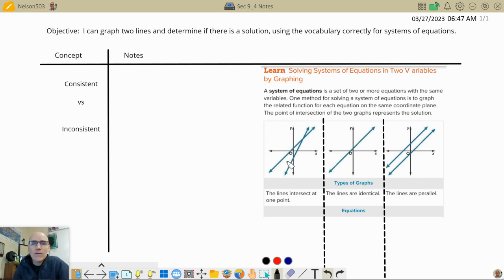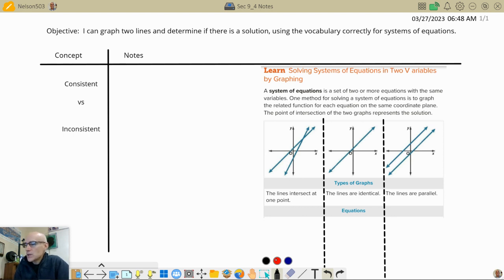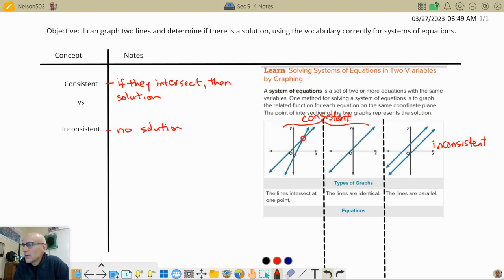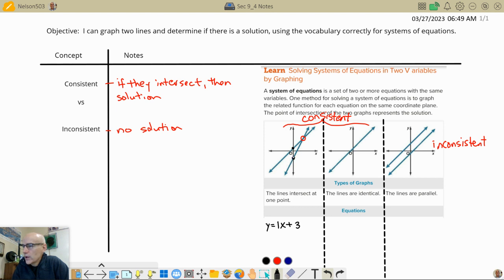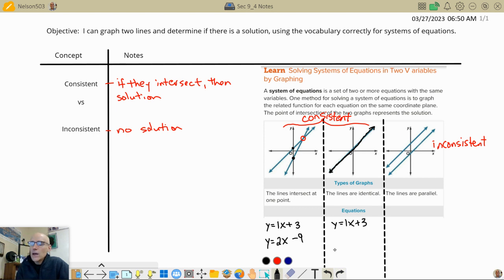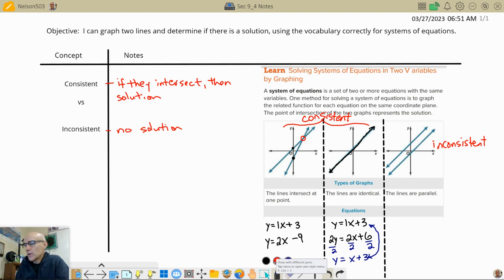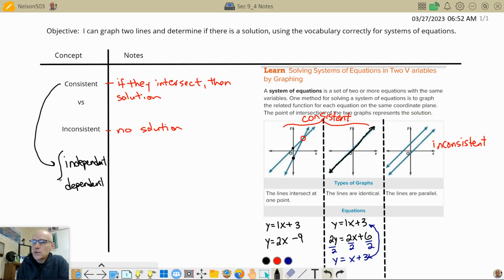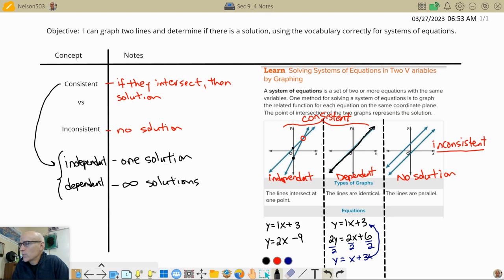Notes Section 9.4